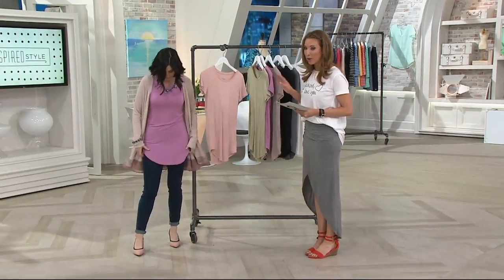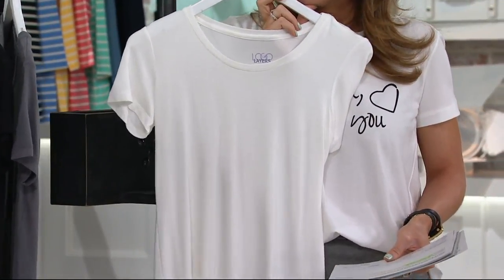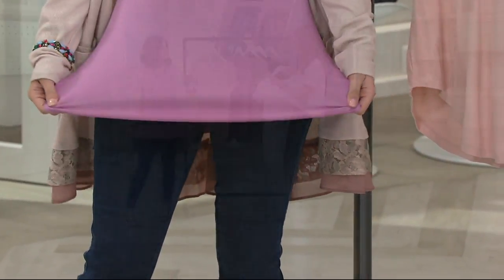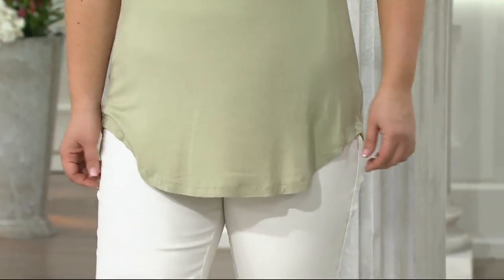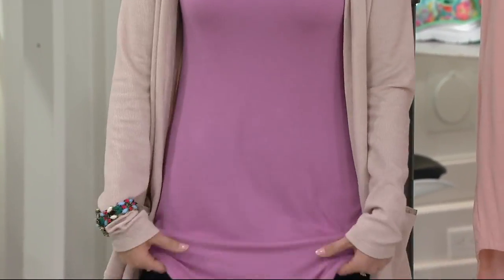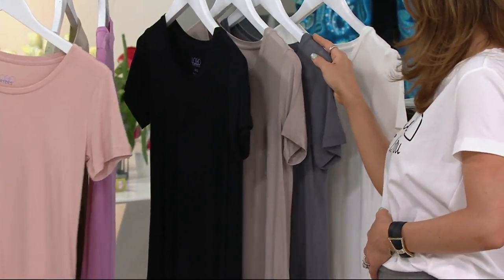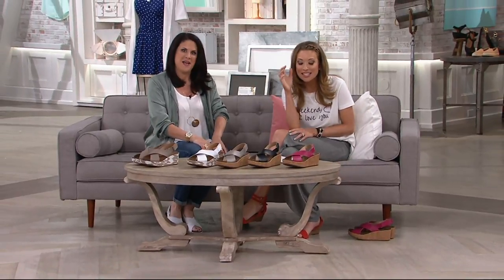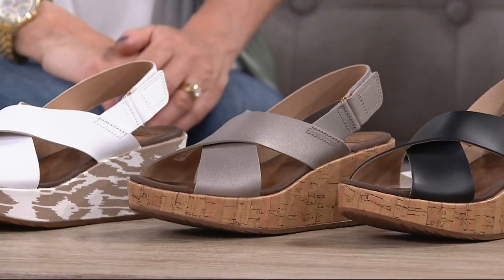LOGO Layers by Lori Goldstein Short Sleeve Scoop Neck Top with Curved Hem on QVC